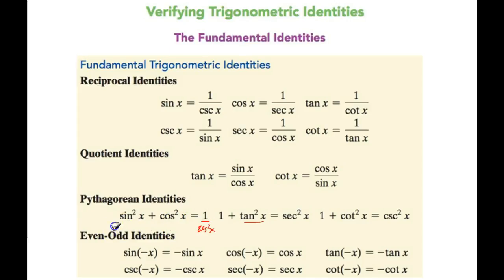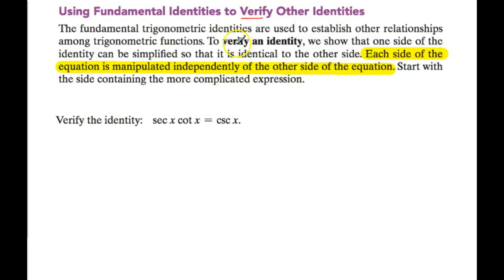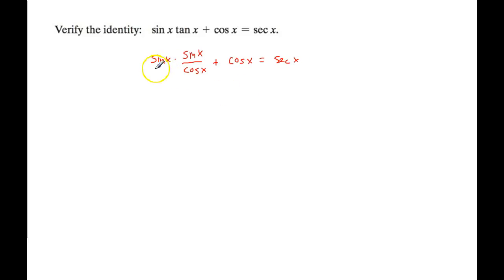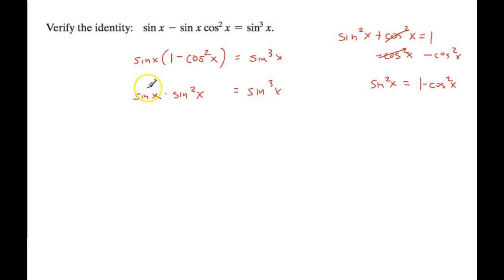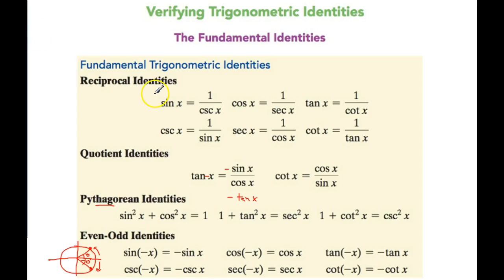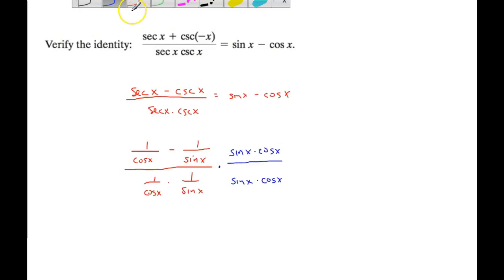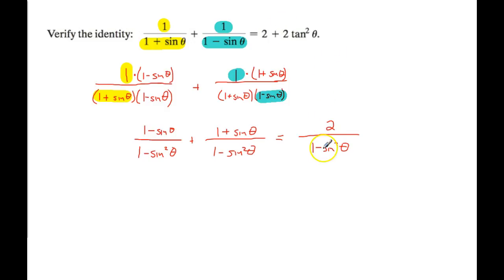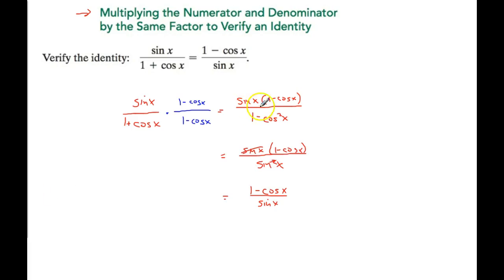Verifying Trig Identitites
Some examples and guidelines for verifying trig identities